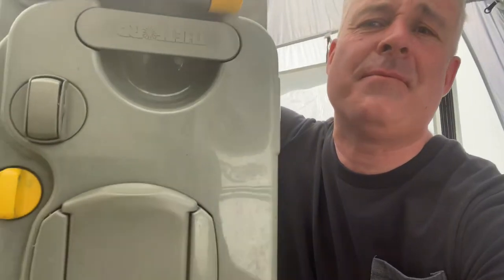How to clean a cassette toilet in a caravan or Motorhome (and replace Chemical)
In this video, how to clean a cassesst toilet, I describe the routine maintenance of cleaning a chemical toilet for a caravan or motorhome. Original blog post:

The video starts with a brief introduction on how to clean a cassette toilet.  I give a tip on how to prepare the toilet in the bathroom. I then show you how to remove the cassette from the side of the caravan.  I show you close up the release catch that some people struggle with.

I describe and show that an Elsan point on a caravan site can be just a hole in the ground, an actual toilet or as shown in this video something in between.I empty the chemical loo and show how to clean a cassette toilet using the hose pipe found at at the elsan point.  I give tips on how not to loose the cap off the cassette toilet.

I show you how to add the blue chemical to the toilet and how to replace the cassette toilet back into the caravan.

Finally I show how to open the flap to fill the tank with Elsan pink liquid and how to use a kettle to fill the tank.

Please feel free to leave comments or questions regarding how to clean a cassette toilet and I will do my best to check the comments and answer you as soon as possible.